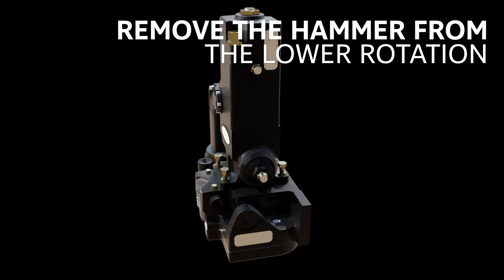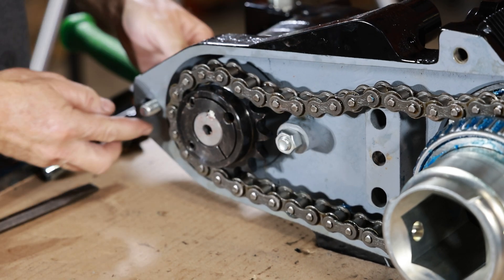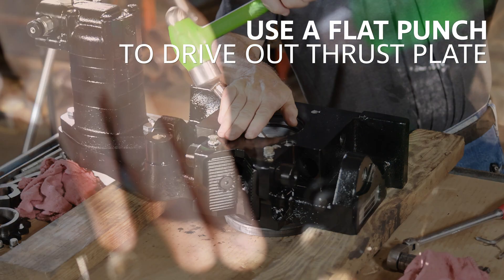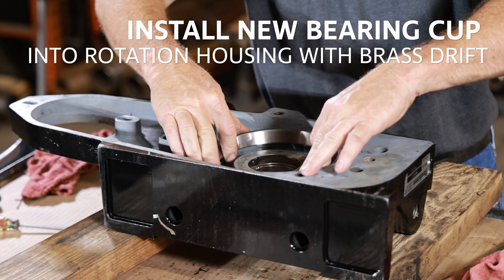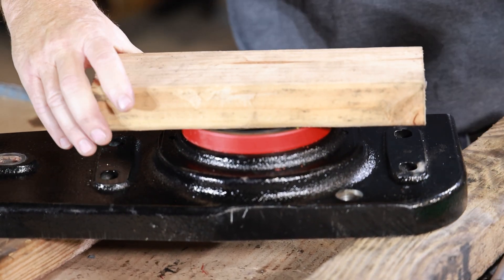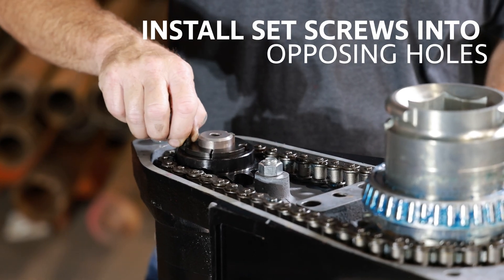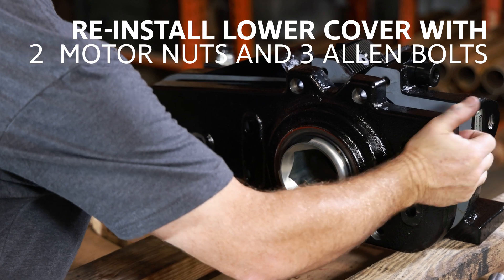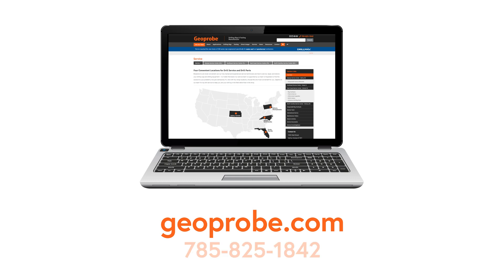Maintenance Minutes: GH Series Hammer Rotation Rebuild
In this video, we walk you through the needed equipment and the process of disassembling and rebuilding the GH63. Basic instructions apply to all GH series rotation rebuilds.

00:00 - Disassembly
04:44 - Re-Install